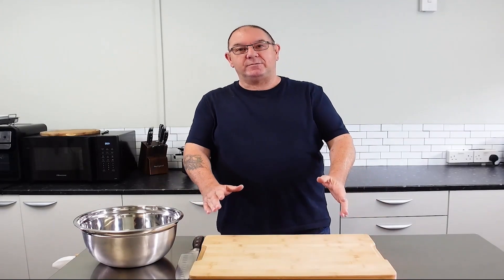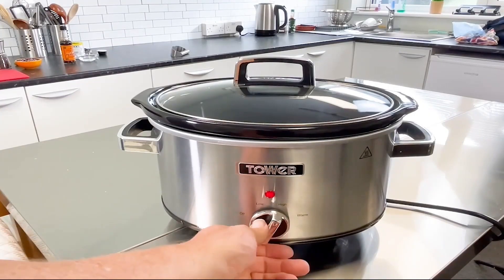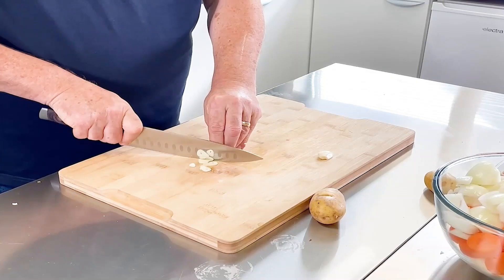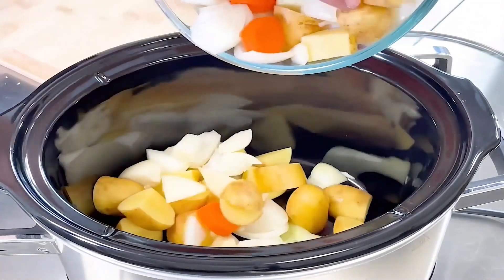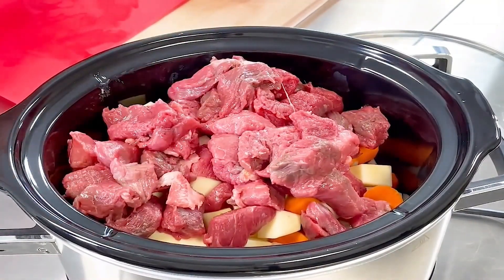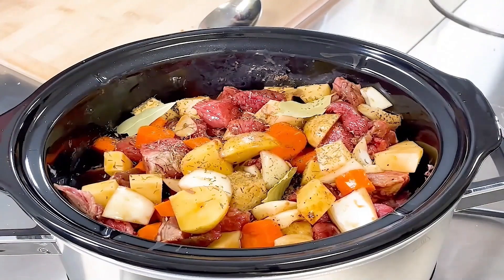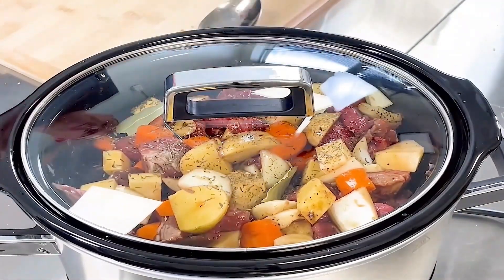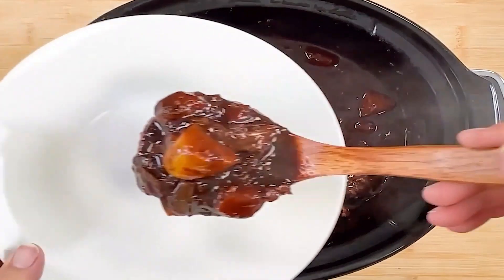Slow Cooker Highland Beef Stew - SW Recipes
When the leaves start to fall and the cool, dark autumn months start to take hold, there is nothing better than snuggling up together on a warm sofa, with your favorite box set and a warm hearty stew to fill your belly.

The best way to make a good stew is low and slow, low in heat and long in cooking time so it makes perfect sense to get out the slow cooker and settle into the flavor-bursting slow cooking season affectionately known as Crock-tober.

I am starting my Slow-Cooker recipe season with a beautiful slow-cooked highland beef stew. This is an old family favorite and something I regularly had with the greatest cook in the land, my granny.

Although this recipe is old and well tested, I have tried to tweak the original recipe by removing some of the unhealthy fats and ingredients to make it a really healthy dish that almost everyone can enjoy.

To make this fantastic Highland Beef Stew, you will need the following ingredients.

1kg Brazing steak (Angus/Silverside).
1 Small swede, chopped, large chunks.
3 large carrots, chopped, large chunks.
2 Medium onions, chopped, large chunks.
10-12 Baby new potatoes, halved.
2 large garlic cloves, thinly sliced.
2-3 splashes of Worcestershire sauce
700ml beef stock, (I use Knorr rich-beef stockpot)
3 Bay leaves
1Tsp. dried thyme.
Salt & Freshly Ground black pepper.

Power up the slow cooker to high heat and with the lid on, leave to warm up for at least 20 minutes whilst we turn our attention to preparing the ingredients.

Using a large bowl to save opening and closing the crock-pot whilst prepping, chop all of your vegetables, garlic and stewing beef into large but biteable chunks, and add to the bowl.

Once all of the main ingredients have been chopped, ready some good quality beef stock. I use 2 Knorr rich-beef stock pots and 1 tablespoon of corn flour/corn-starch (mixed with a little water) to give a really great depth of flavour and a rich, dark colour to the finished dish, but you can use any stock that you prefer.

It is worth remembering and I can't stress this enough, the better the quality of the stock, the better the quality of the finished dish!

Remove the lid and transfer the chopped ingredients to the slow cooker/crock-pot. pour the stock over the mix along with a few splashes of Worcestershire sauce and give a little mix to even out the mixture. Add 2 or 3 bay leaves, and a teaspoon of dried thyme. Generously season with salt and freshly cracked black pepper. Cover and allow to cook out for 6-7 hours.

Depending on the amount of liquid released from the ingredients, it may require a little more cornflour/corn-starch at the end of the cooking period.

Your slow-cooker Highland Beef Stew should be melt-away and be really rich in both colour and flavour. Serve with some mashed potatoes or if you are not watching the pounds, some freshly baked and butter crusty bread.

Credits -
Music from Uppbeat (free for Creators!):